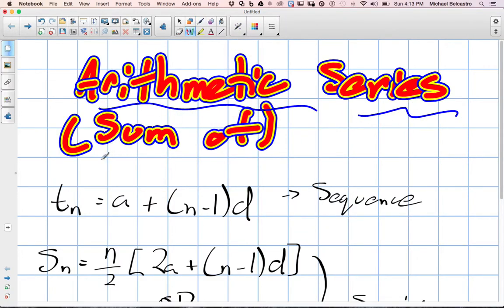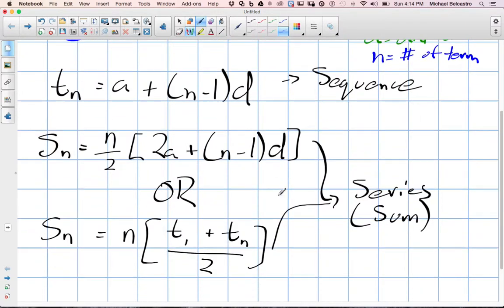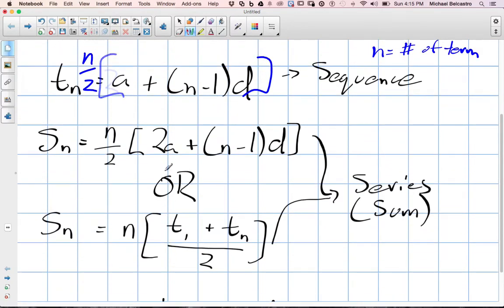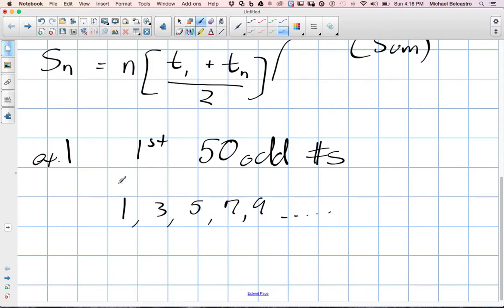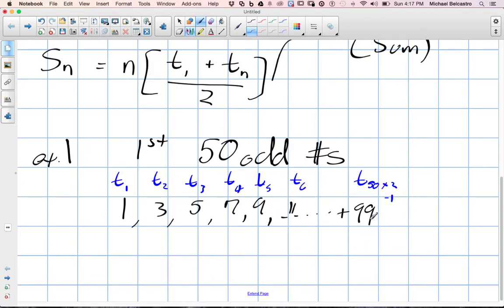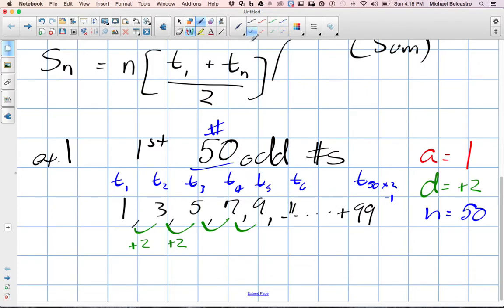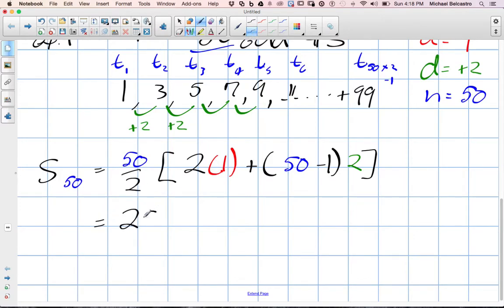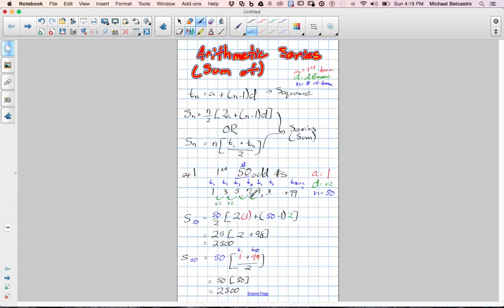Sum of an Arithmetic Series Grade 11 University Lesson 5 4 3 1 15